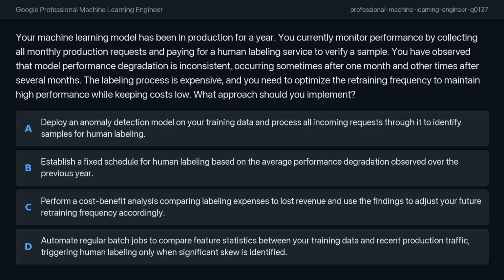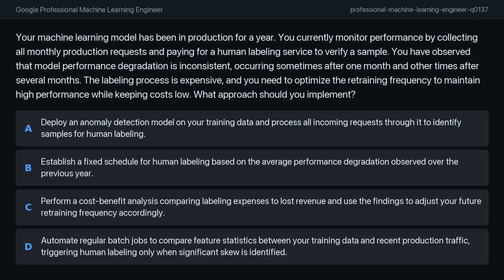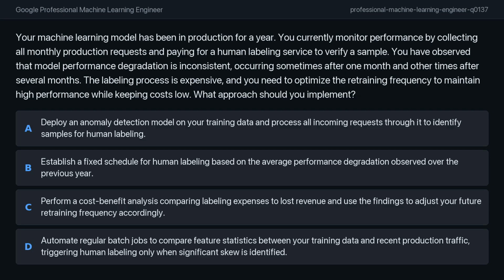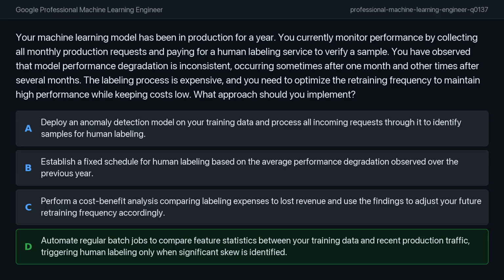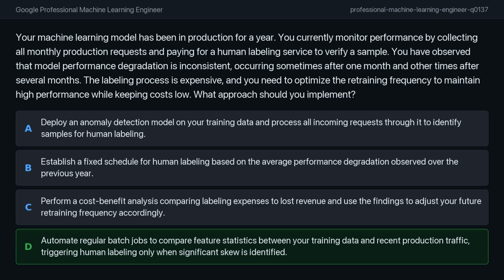Certingo | Google Professional Machine Learning Engineer (PMLE) — Question 137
🎯 Getting ready for the Google Professional Machine Learning Engineer (PMLE) certification? Practice FREE with a real exam demo

📚 Google Professional Machine Learning Engineer (PMLE) | Question 137

Your machine learning model has been in production for a year. You currently monitor performance by collecting all monthly production requests and paying for a human labeling service to verify a sample. You have observed that model performance degradation is inconsistent, occurring sometimes after one month and other times after several months. The labeling process is expensive, and you need to optimize the retraining frequency to maintain high performance while keeping costs low. What approach should you implement?

🎯 Category: Serving and scaling models
🧠 Stop memorizing random questions: unlock the full question bank, timed exam simulations and spaced repetition (SRS) that tells you when to review each topic